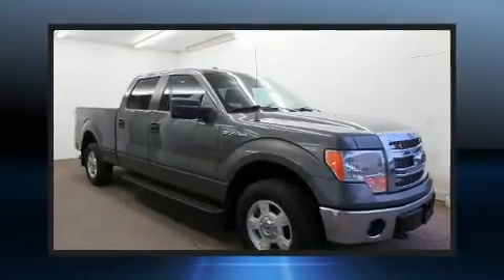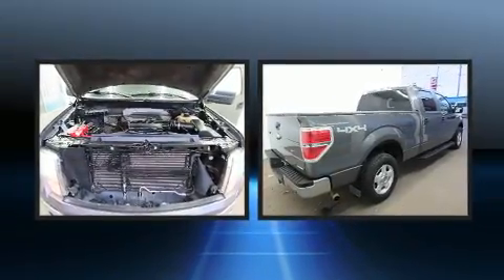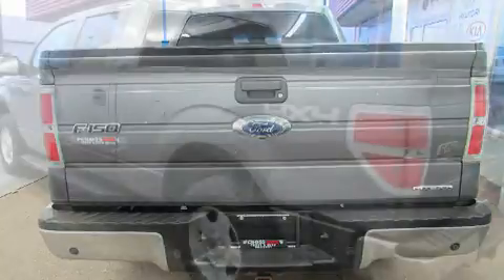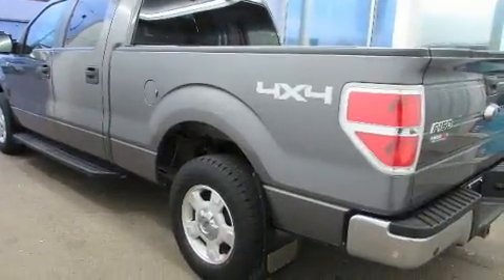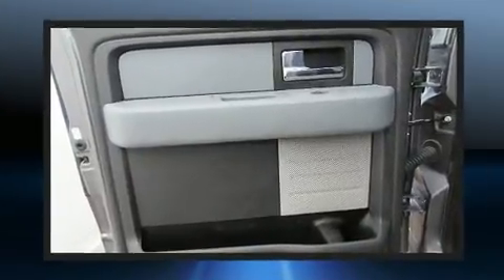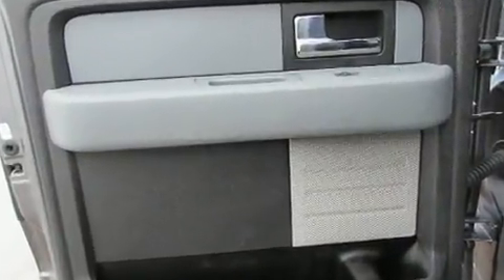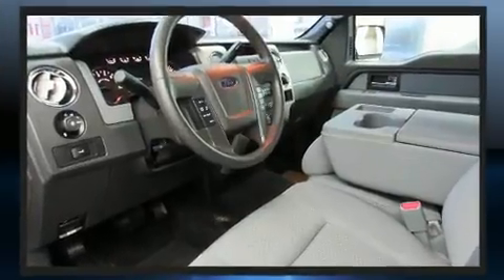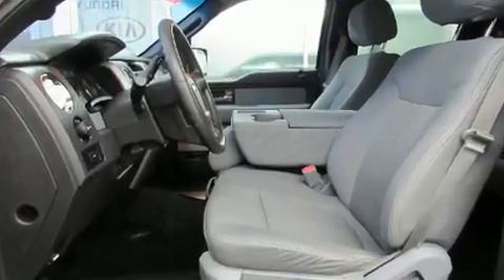2013 Ford F-150 XLT in Edmonton, AB T5G 0W4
You can expect a lot from the 2013 Ford F-150. A 5 liter V-8 engine pairs with a sophisticated 6 speed automatic transmission, providing a smooth and predictable driving experience. Four wheel drive allows you to go places you've only imagined. Ford infused the interior with top shelf amenities, such as: delay-off headlights, front and rear reading lights, a tachometer, variably intermittent wipers, a rear step bumper, an outside temperature display, and cruise control. You and your passengers will enjoy the stereo system, which includes a CD player with MP3 capability, steering wheel mounted audio controls, and 4 speakers, providing excellent sound throughout the cabin. Ford also prioritized safety and security by including: dual front impact airbags, front side impact airbags, traction control, ignition disabling, and 4 wheel disc brakes with ABS. Electronic stability control stands out as a technologically savvy innovation, keeping you better connected to the road. Our knowledgeable sales staff is available to answer any questions that you might have. They'll work with you to find the right vehicle at a price you can afford. Please don't hesitate to give us a call.